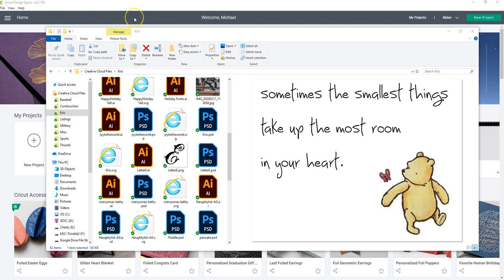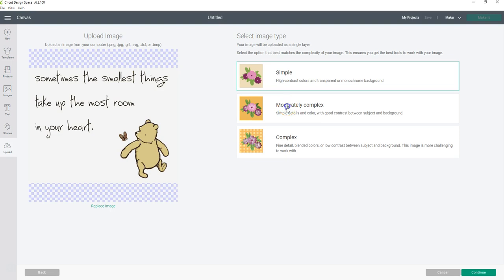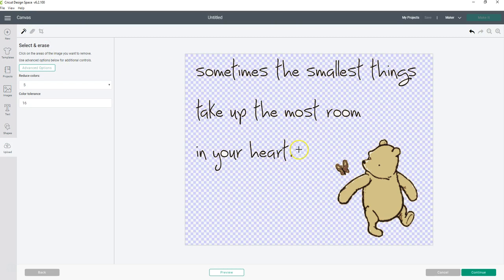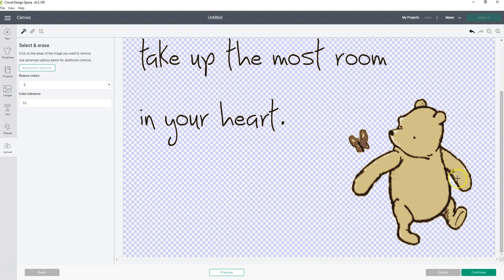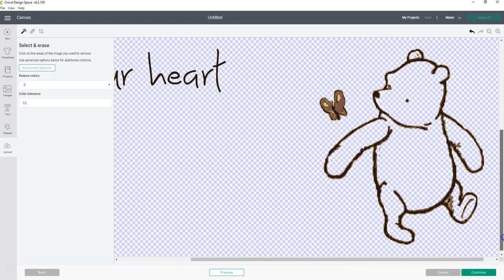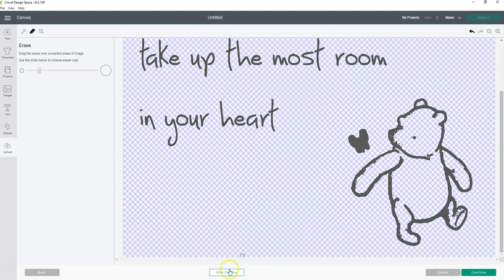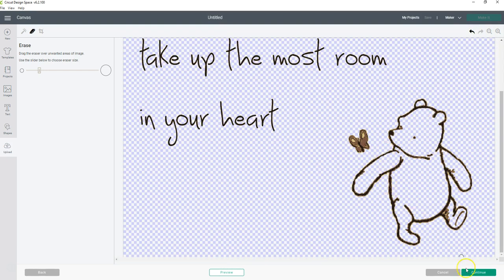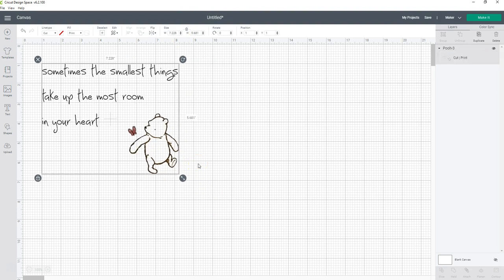Working with a JPG - Cricut Design Space Basics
This video tutorial demonstrates how to work with JPEG or bitmap files in Cricut Design Space, focusing on raster images as opposed to vector files like SVGs. The process begins by uploading an image, selecting its type—simple, moderately complex, or complex—based on color contrast and detail. The tutorial emphasizes using tools like select and erase, crop, and advanced options to adjust color tolerance and remove backgrounds, making them transparent for better outlining of objects. The eraser tool is highlighted for removing unwanted elements, such as dots or specific colors, to clean up the image. The tutorial also discusses the importance of previewing changes to ensure the desired outcome, especially when dealing with intricate details. It suggests using software like Photoshop for more advanced editing. Once the image is cleaned up, users can choose to save it as a "print then cut" or "cut" image, adding a name and tags. The tutorial notes the importance of resizing the image to fit Cricut's supported dimensions for the "print and cut" option. Overall, it provides a comprehensive guide to manipulating JPEG images for crafting projects.